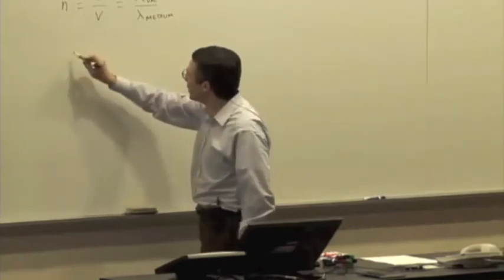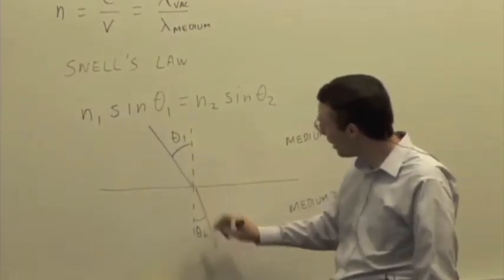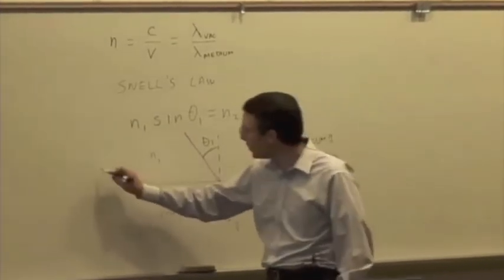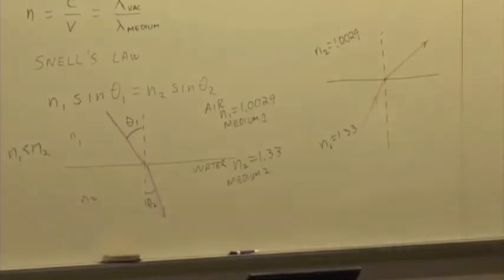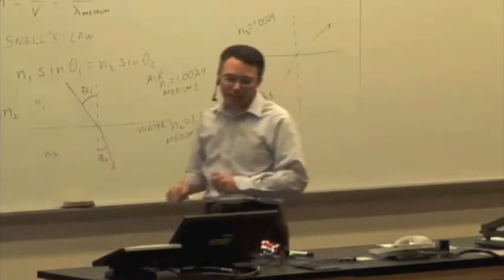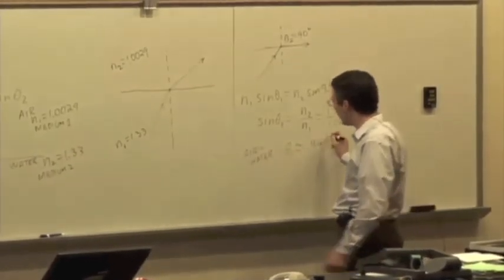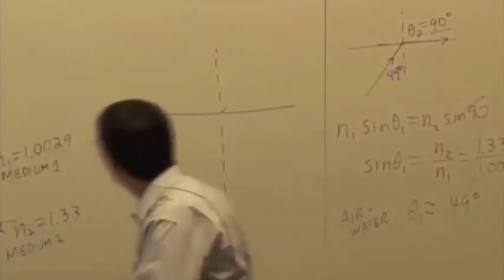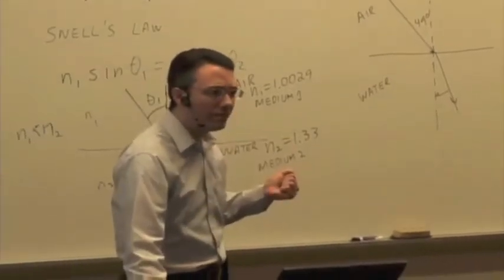EMCh24-7 Refraction and Lenses Part 1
Total Internal Reflection Q & A